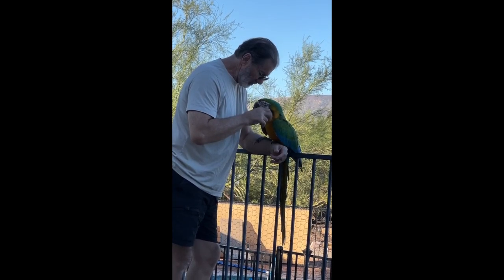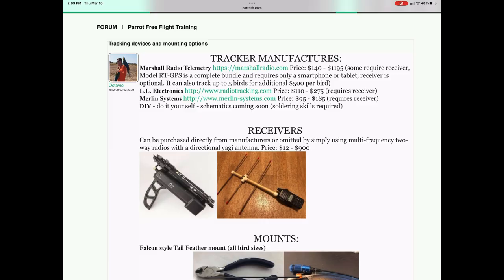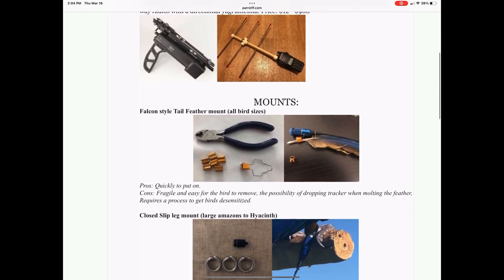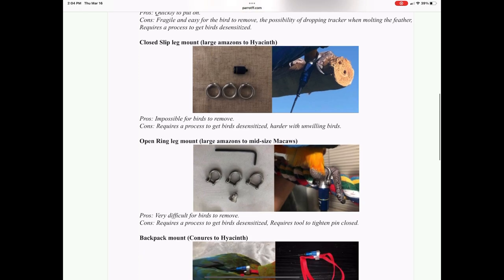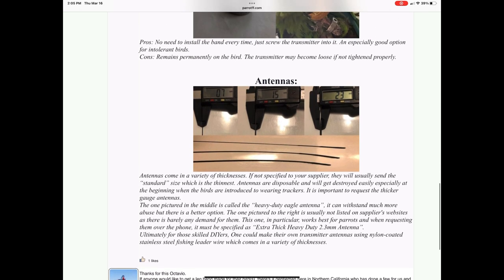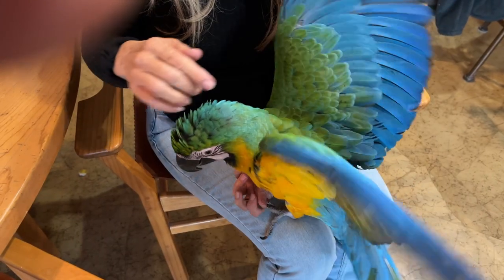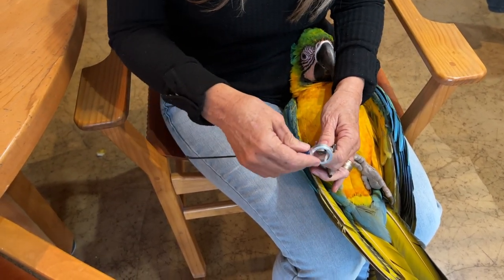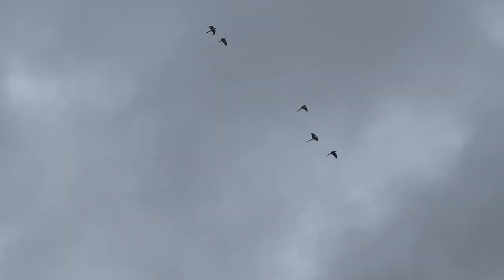Using GPS with Macaws, leg mount system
How we use our gps leg mount tracking